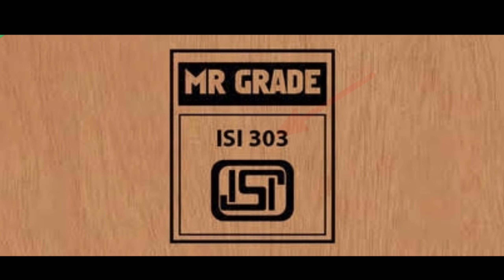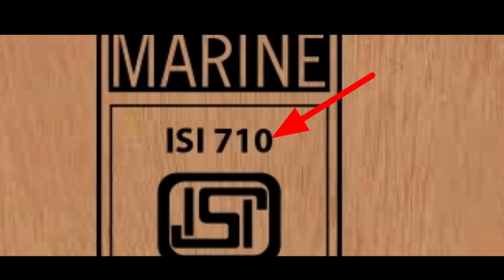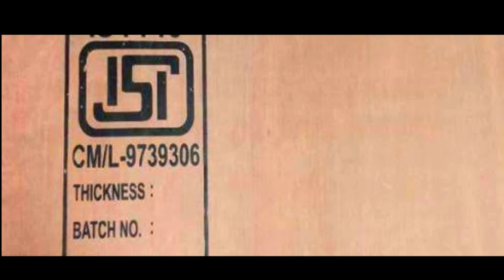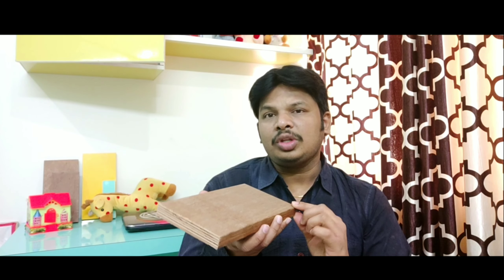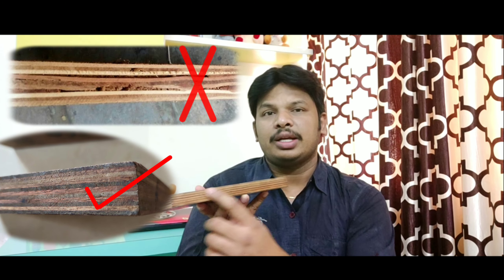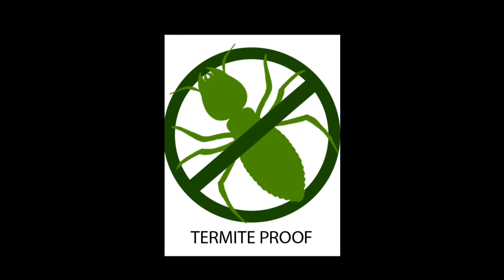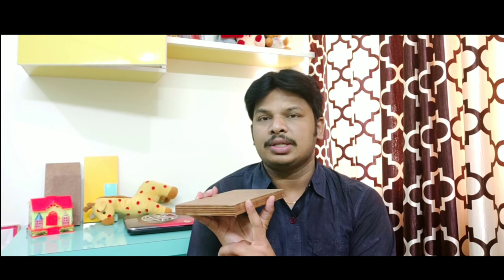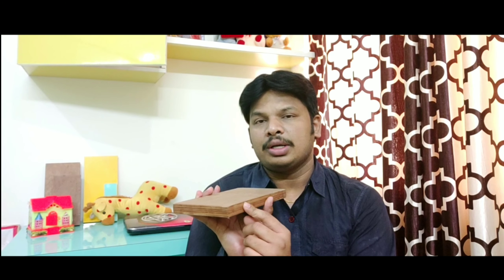How to select best Plywood || What is plywood II Telugu || Interior Guide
Plywood is hugely used for wood works. Question raises on what kind of Ply is to be used for various purposes. This video will clarify all such basic questions.